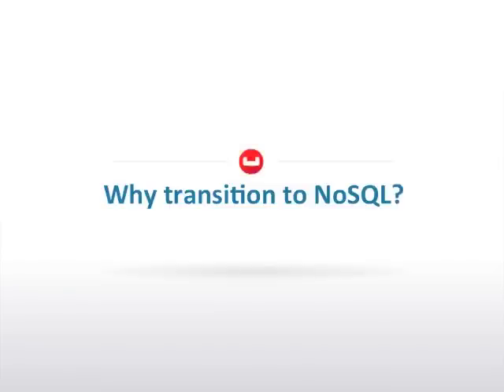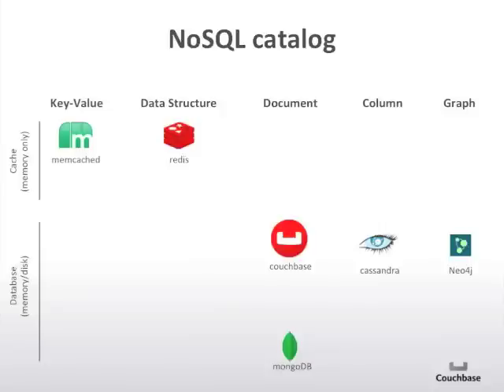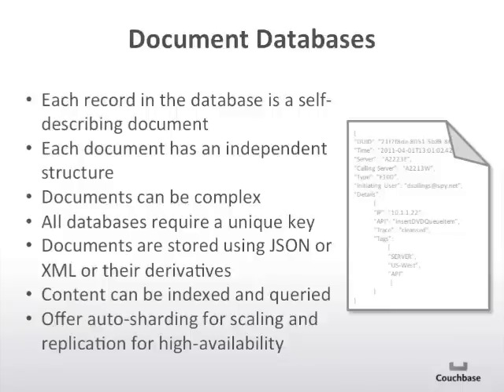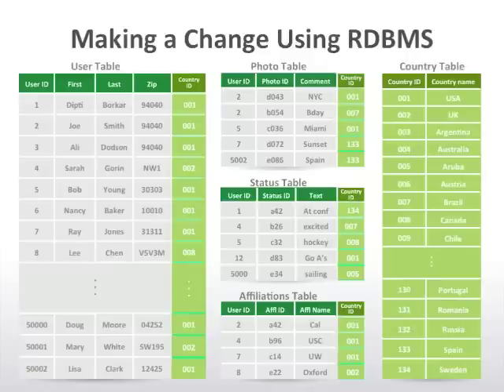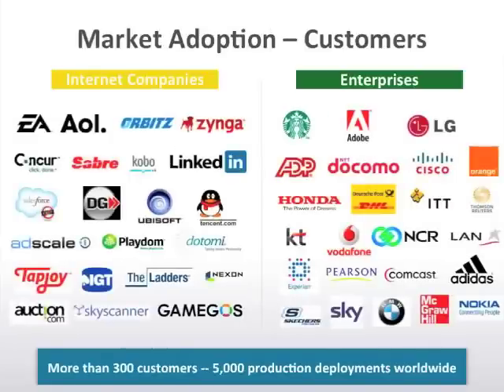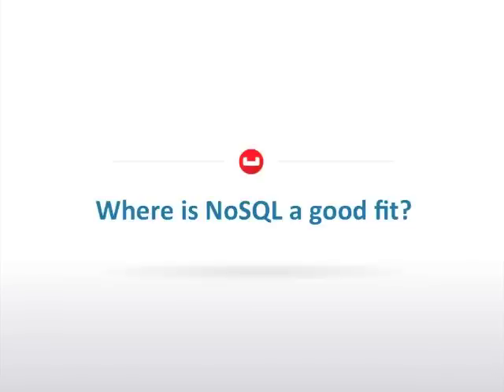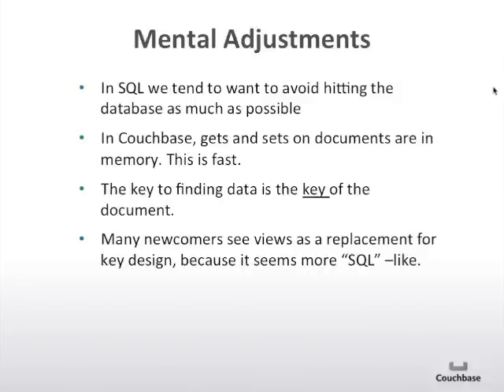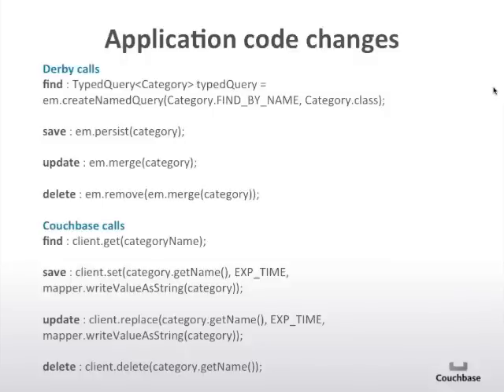Webinar - Moving from MySQL to Couchbase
Many organizations are making the shift from relational databases to NoSQL. In this webinar we'll cover the important things you need to keep in mind in moving from MySQL to Couchbase for your application.